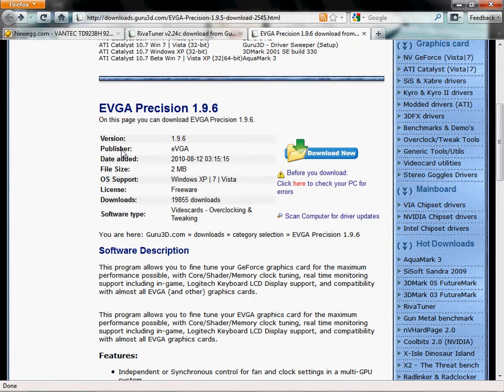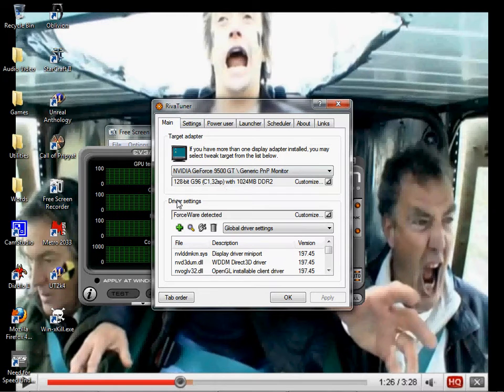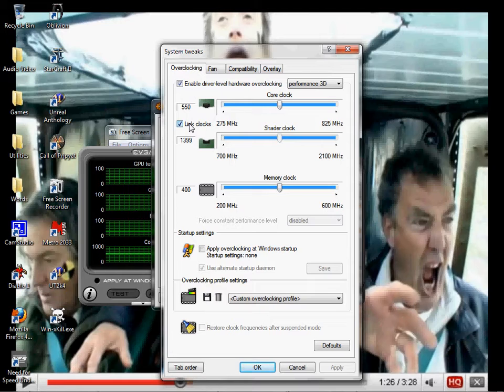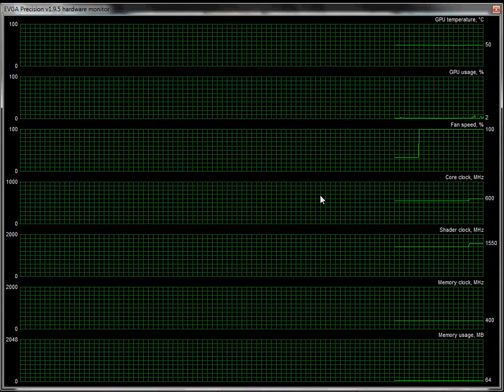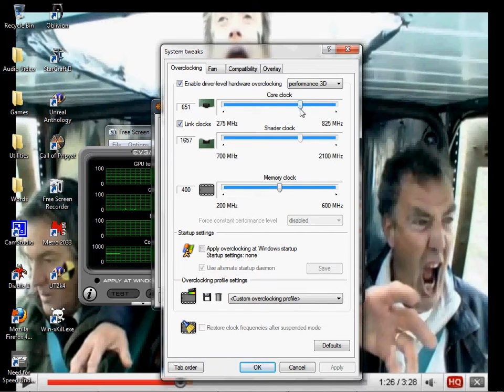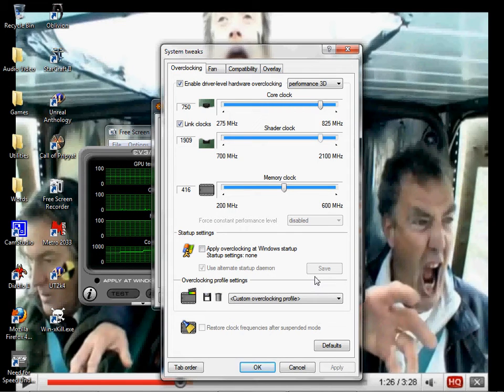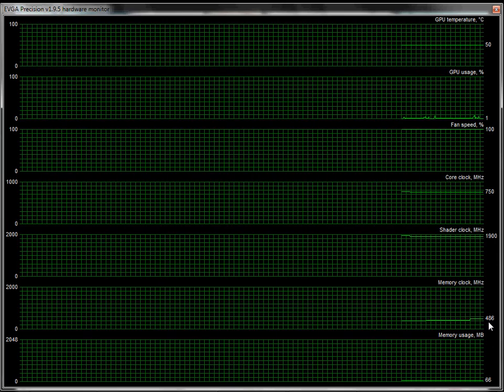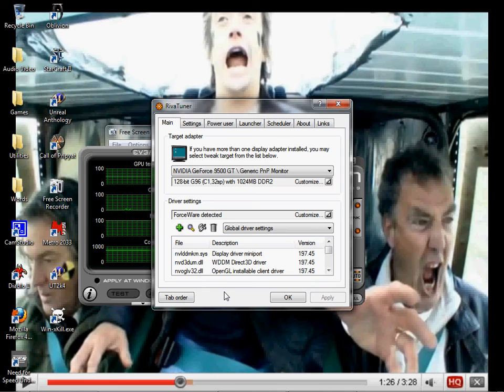How to Overclock Your NVidia Graphics Card Tutorial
Note:  Overclock at your own risk.  I DO think overclocking is a good idea, but if anything bad happens, it's NOT my fault.

^These links are old, but I think they still work.

Post your rig and results!

My Current Rig:
AMD Phenom II 960T 3.0GHz processor OC'd to 4.05GHz with a
Cooler Master 212+ Heat Sink
Gigabyte 990XA-UD3 Motherboard w/FSB @ 225MHz
16GB Corsair XMS3 DDR3 1600 memory running at 750MHz @ 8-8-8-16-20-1T
128GB Plextor SSD
600W OCZ Power Supply
EVGA GTX 480 OC'd to 875/1750 MHz core/shader and 975 MHz memory @ 1138 mV.
Rosewill Challenger case w/ Cougar case fans and custom bottom intake

--Gets about 21,000 3D Marks in 3DMark 06 with four CPU cores at 4.05GHz.

My Overclocking Results (On my very old computer, not my current one):

+619 3DMarks 16.2% gain = 3281 3DMarks Final
- +200MHz Core 36.3% gain, +500MHz Shader 35.7% gain, +75MHz Memory (+150MHz effective) 18.8% gain
-SM 2.0 +422 23% gain = 1835 pts Final
-SM 3.0 +387 23.6% gain = 1640 pts Final
-CPU -8 .01% loss = 800 pts Final
-GPU1 +3.67 FPS 24% gain =  15.29 FPS Final
-GPU2 +3.34 FPS 21.9% gain = 15.25 FPS Final
-CPU1 No Change in Final FPS
-CPU2 No Change in Final FPS
-HDR1 +3.9 FPS 25.4% gain = 15.35 FPS Final
-HDR2 +3.84 FPS 22.1% gain = 17.38 FPS Final

Had a 2.4GHz Athlon64 K8 single core processor and a 9500 GT.